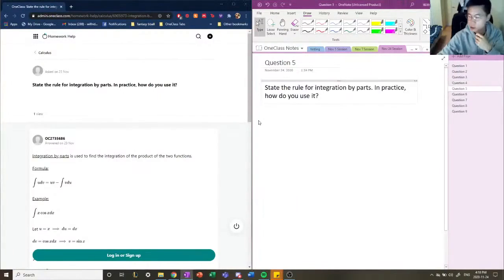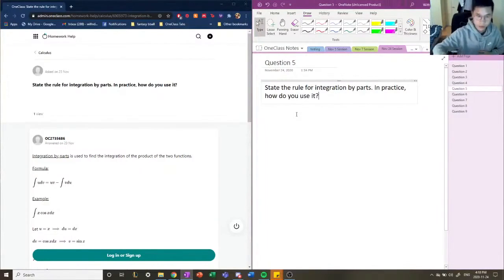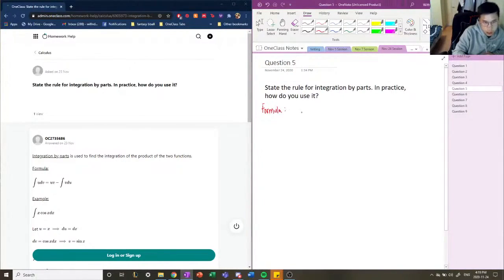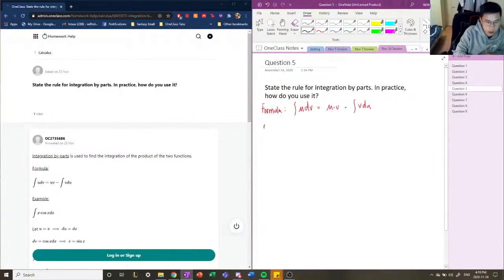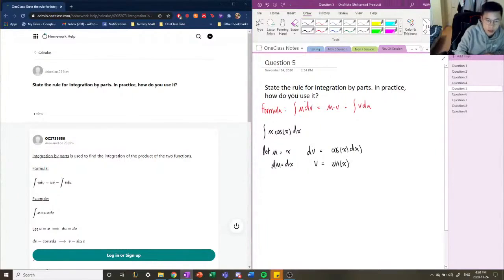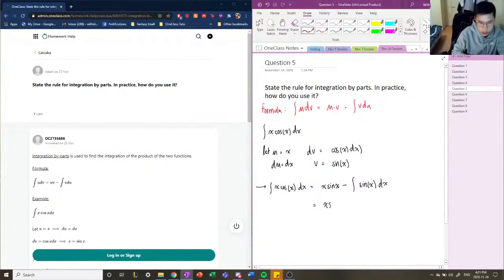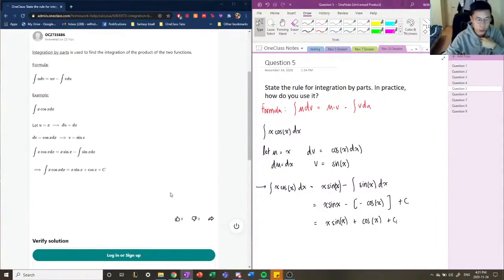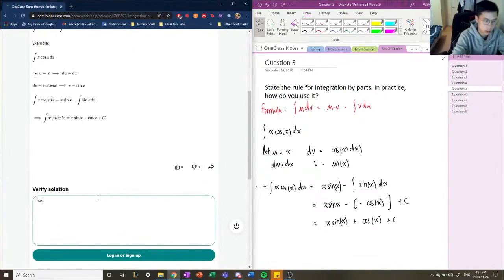State the rule for integration by parts In practice, how do you use it?